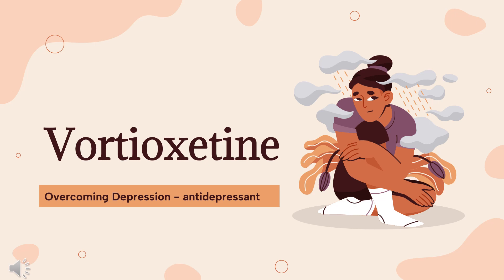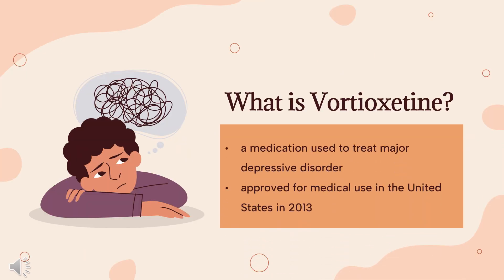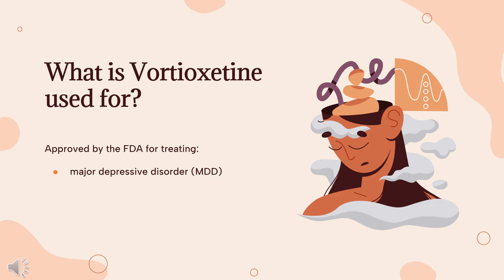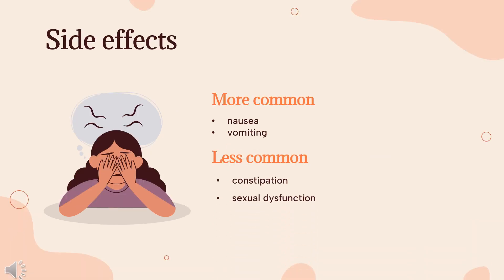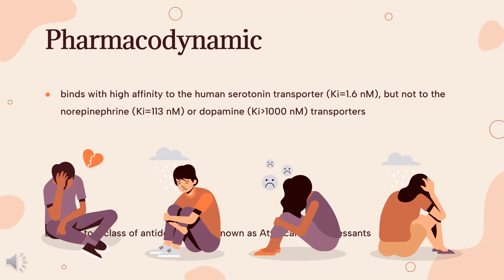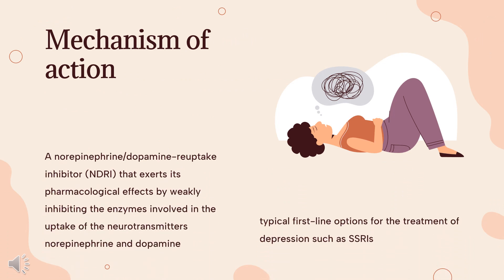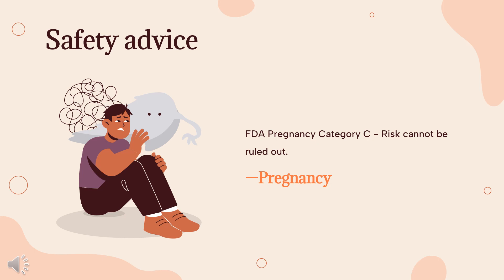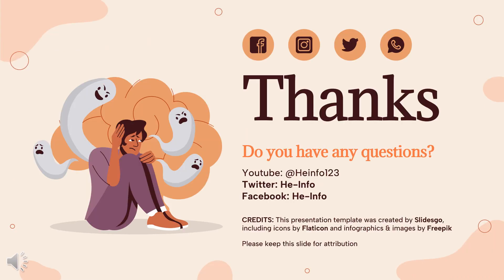vortioxetine | Uses, Dosage, Side Effects & Mechanism | Trintellix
Vortioxetine is a serotonin modulating antidepressant indicated for the treatment of major depressive disorder (MDD).

In this video, let’s find found:
What is vortioxetine?
What is vortioxetine used for?
Contraindication
What are the side effects of taking vortioxetine?
How does vortioxetine work?
How to use vortioxetine?

📚 Sources / References
•  Medication information (uses, pharmacodynamics, mechanism of action, half-life):